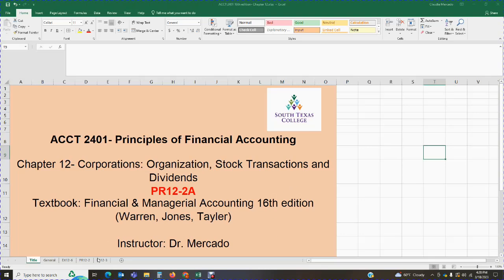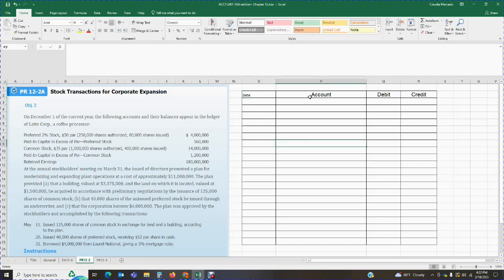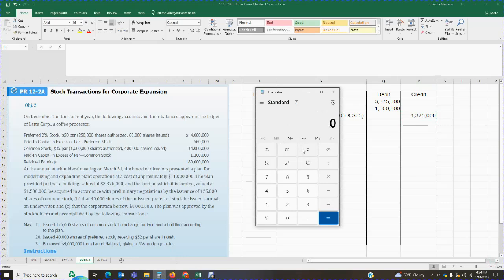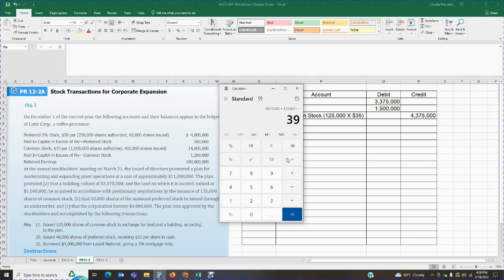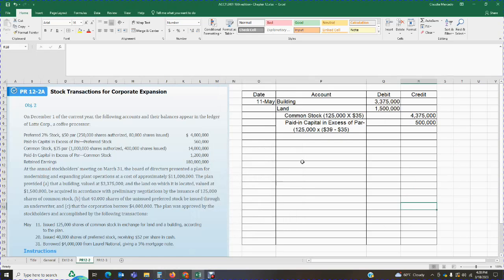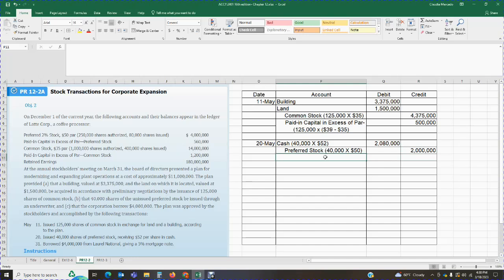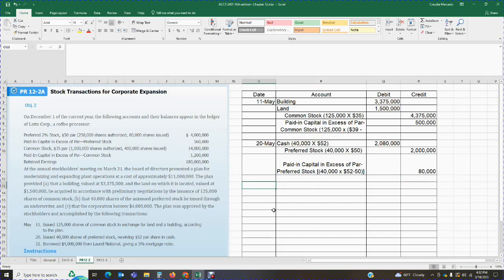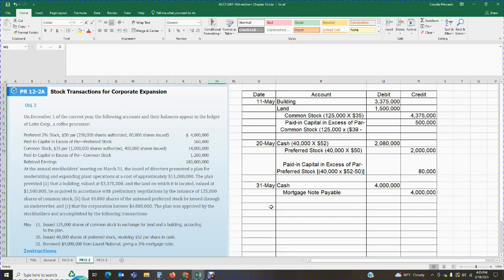ACCT 2401 16th edition - Chapter12 PR12-2A